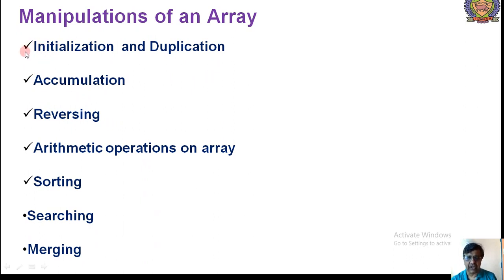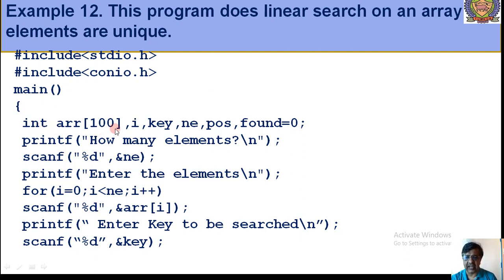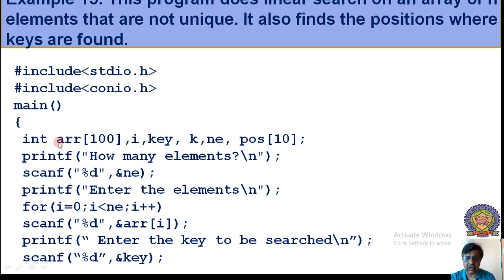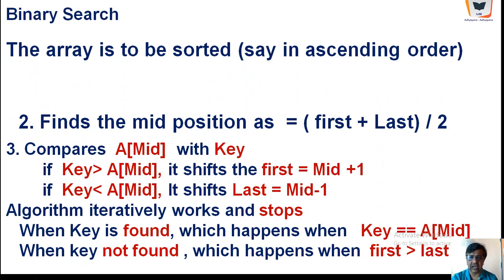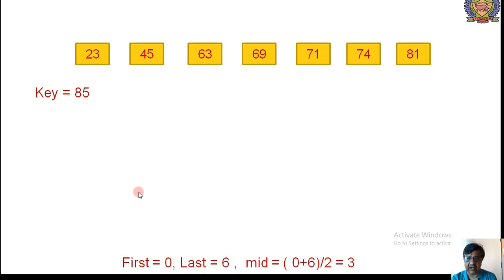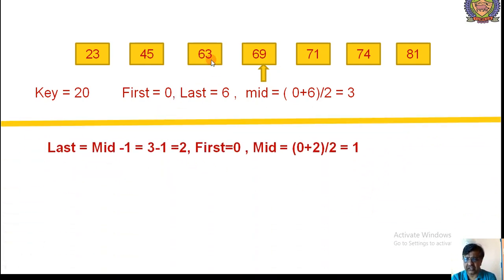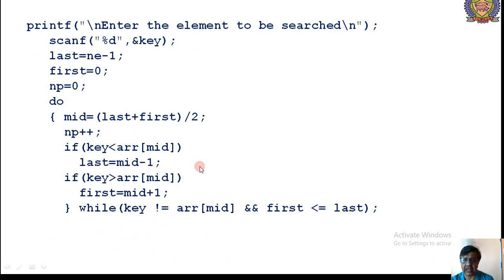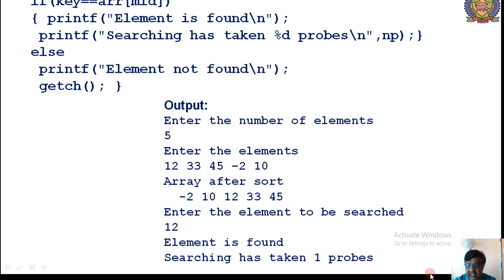Arrays in C Tutorial - 5 || Dr.M.A.Jayaram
In this tutorial, the two famous array searching techniques, namely, the linear search and the binary search have been clearly explained.